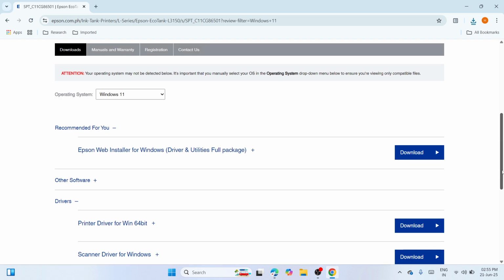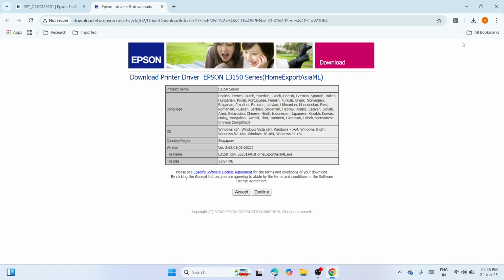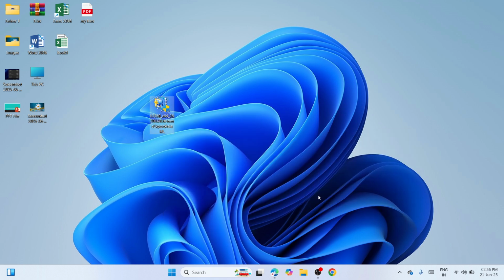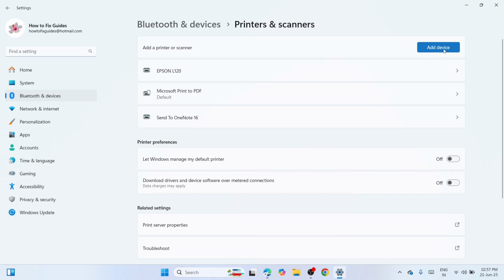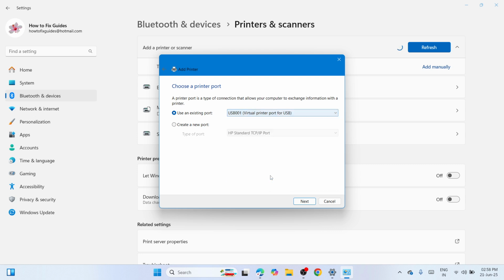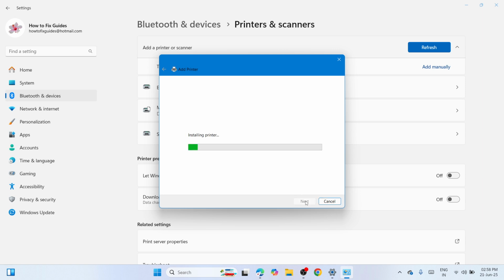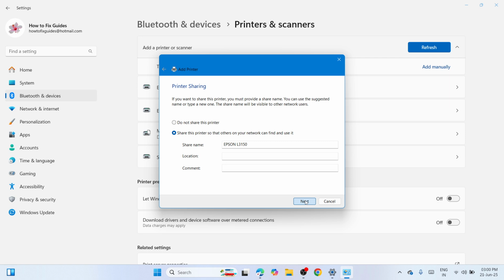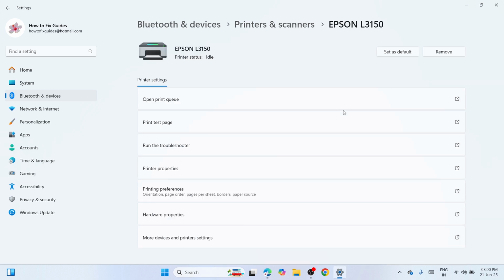How To INSTALL Epson L3150 Printer Driver in Windows 11 PC Or Laptop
Need to install the Epson L3150 printer driver on your Windows 11 PC or laptop? This step-by-step tutorial shows you how to download the correct driver from Epson’s official website and complete the installation process. Follow along to set up your printer quickly and start printing without any issues.